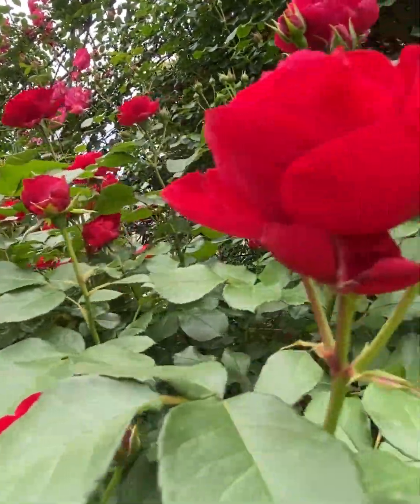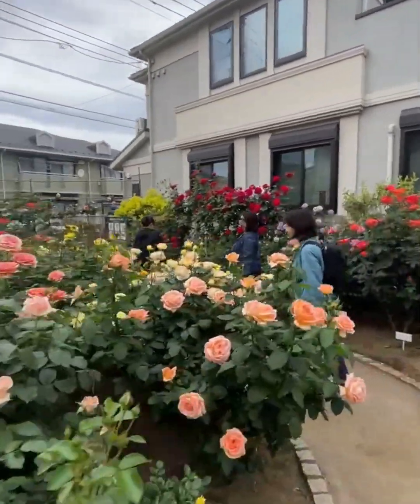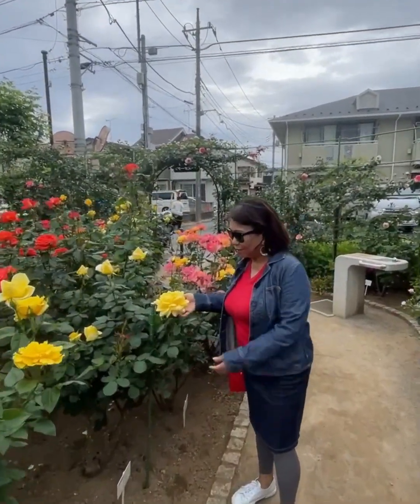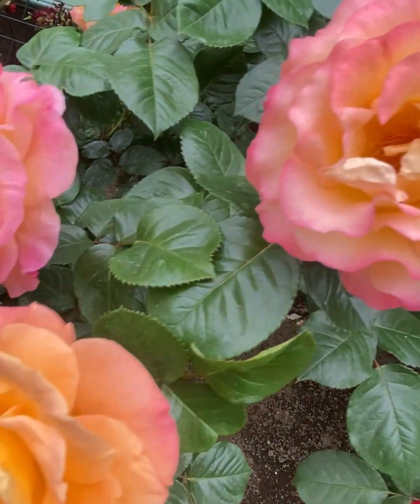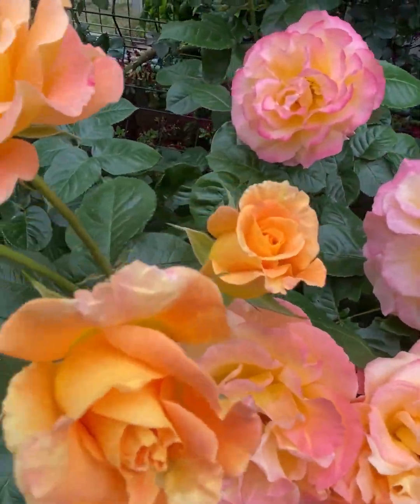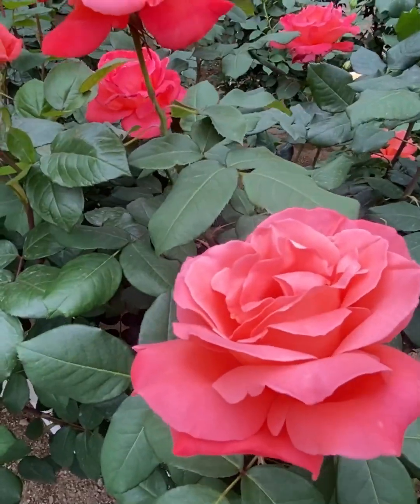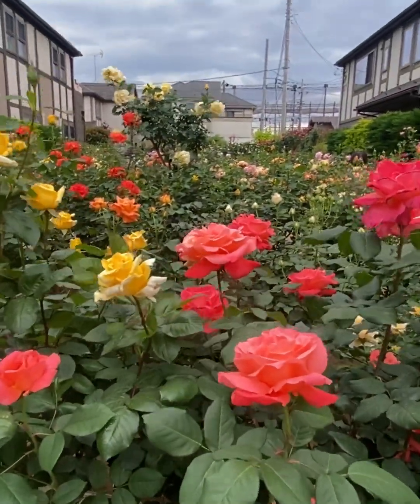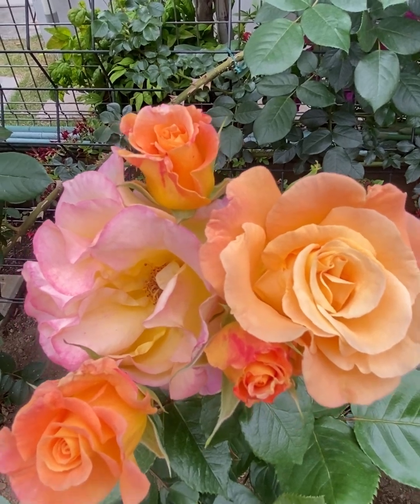WORLD OF ROSES (Tagalog version)2024